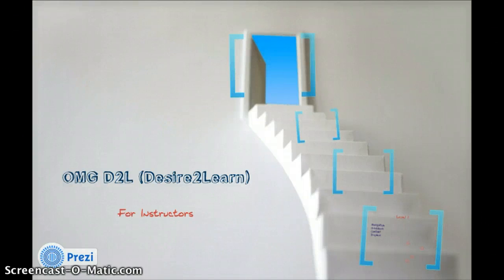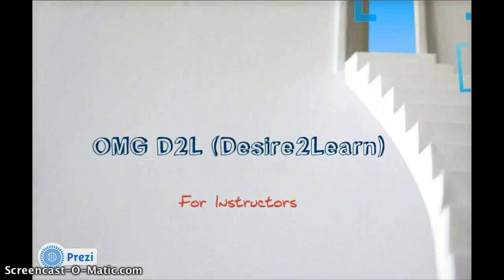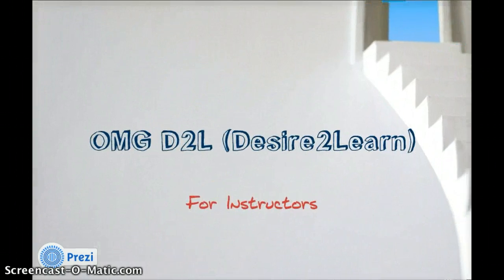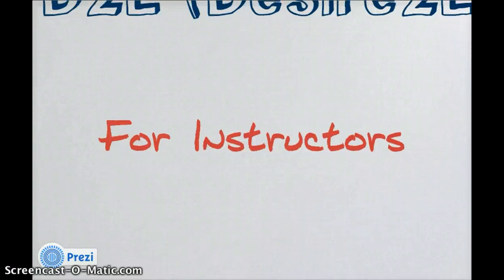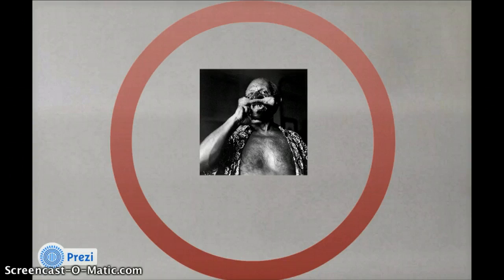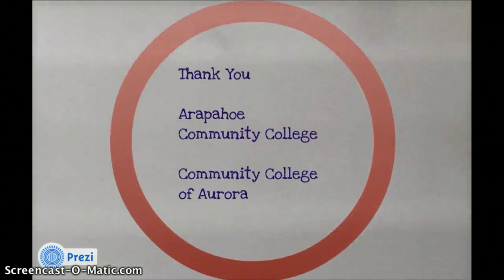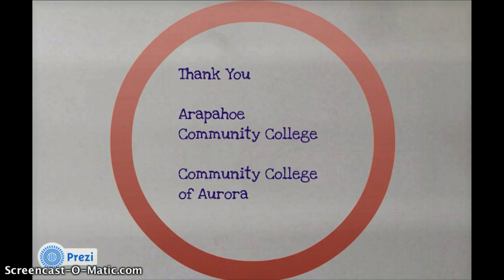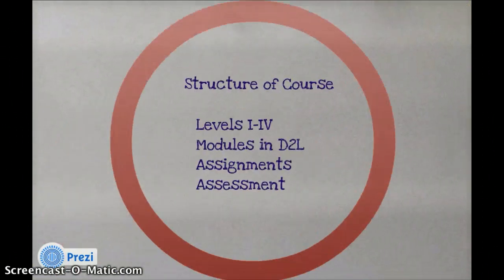Introduction to D2L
OMG D2L for Instructors